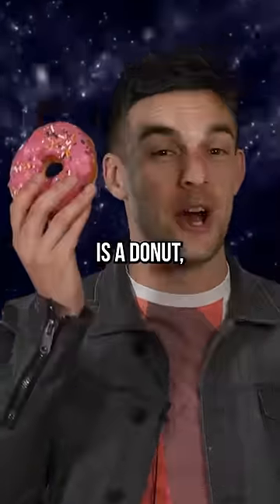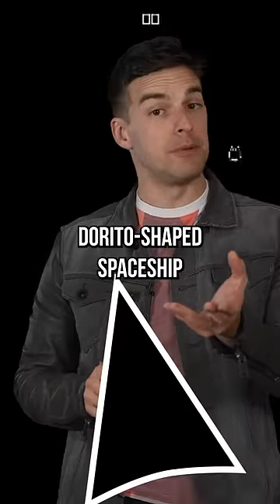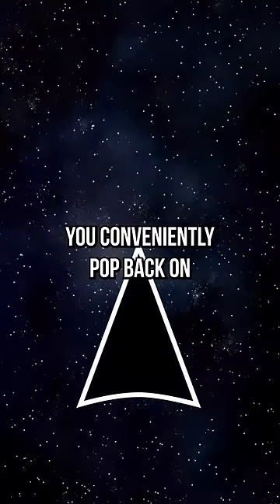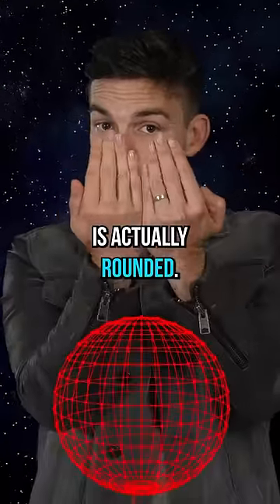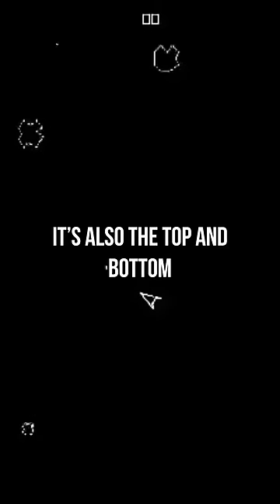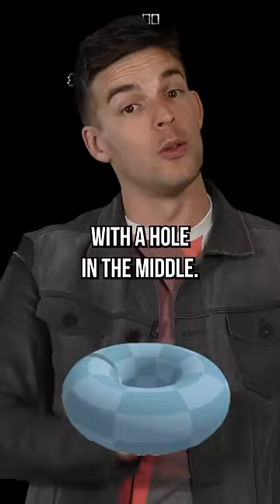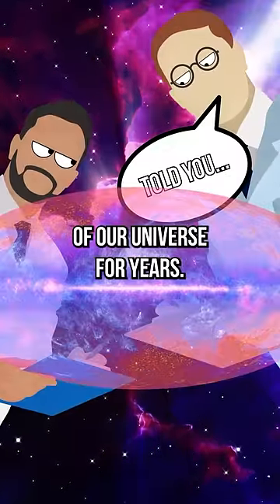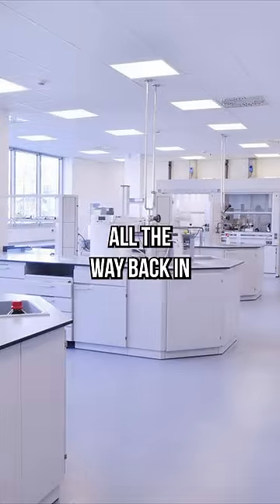The SECRET of the Universe is... a Donut?! 🍩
Close your eyes, Loyal Theorist, and imagine that the universe is… a DONUT! Well, don’t push your imagination too far because this is actually a fact. And the 1970s Atari game Asteroids totally proved it BEFORE anyone else.

*Credits:*
Writers: Tom Robinson, Mike Keenan (The Pokémon Biologist), Sam Dantona, and Ash
Editors: Koen Verhagen
Sound Designer: Yosi Berman